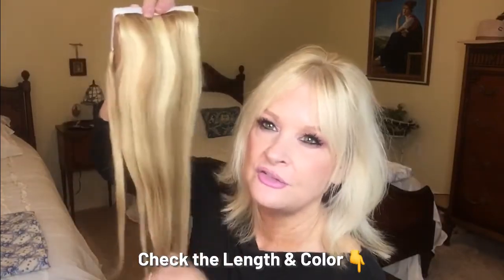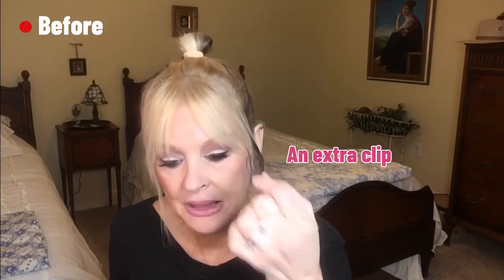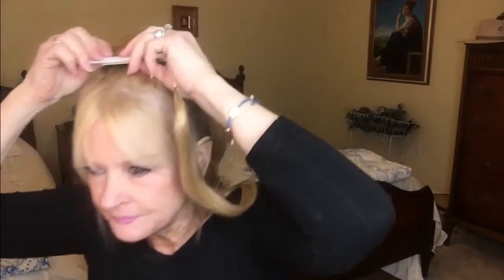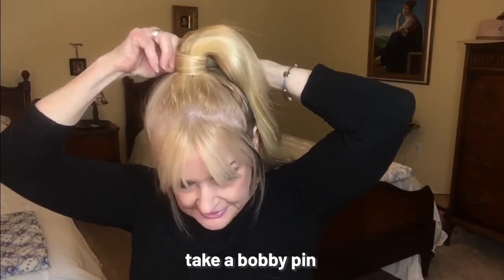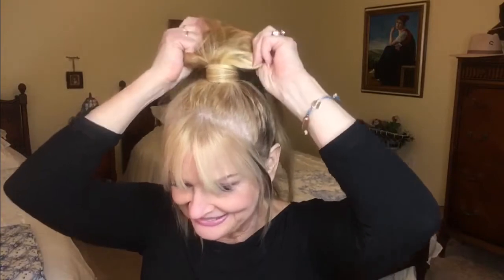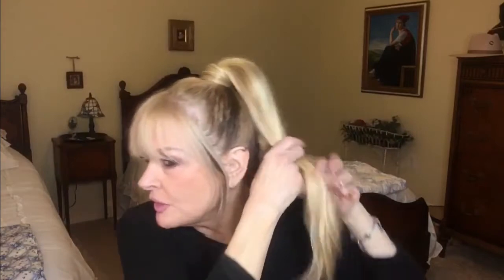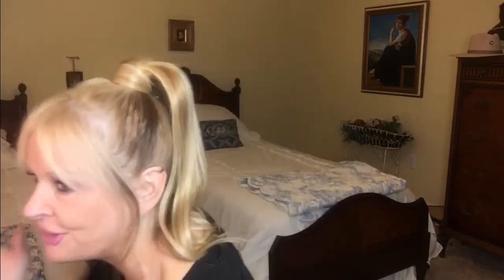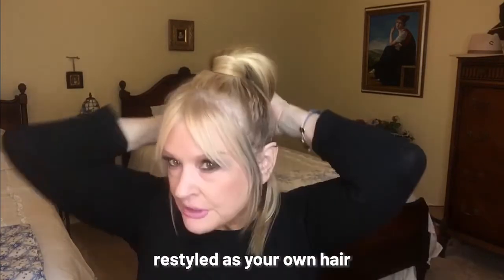Ponytail Extension Tutorial | How To Put & Style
💥Unexpectedly easy to wear and create hairstyles, 61 years women Jdee's real review on E-litchi
Only a ponytail extension can easily achieve all of go-to Summer hairstyles--high ponytail, messy bun, fishtail braid. Watch to know how to achieve them.

Tips: You can choose the colors of ponytail according to your different preferences. We have single-color and highlight color ponytail.

——INFLUENCERS——

Hi Babe, are you interested in hair extensions and hairpieces? If you want to be a part of the E-litchi Hair influencer program. We would love for you to join our PR team and become a promoter for our brand!

——ABOUT E-LITCHI HAIR——

Clip-Ins, Tape-Ins, Halo Hair Extensions, Hair Topper, Bangs, Wefts, Wigs, Ponytails...
Get longer, fuller hair
High-quality human hair
Glam Transformations

——SHOP E-LITCHI HAIR——